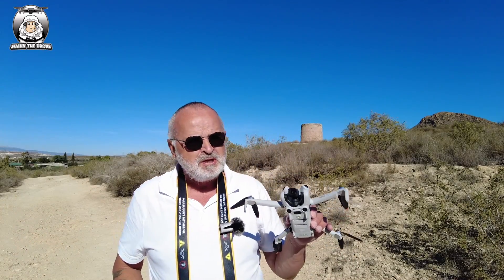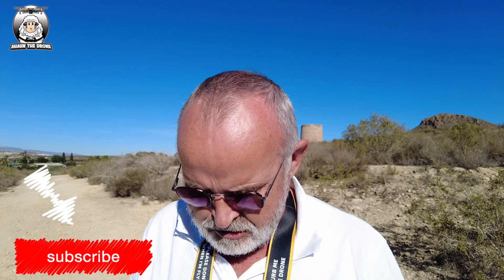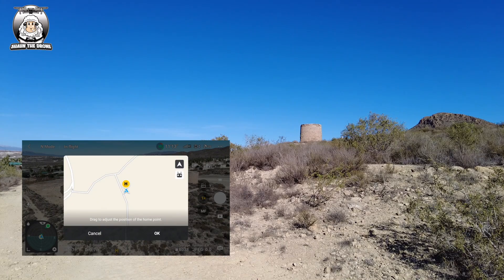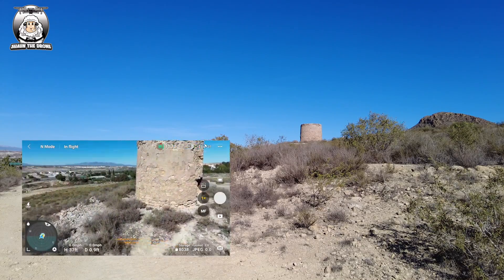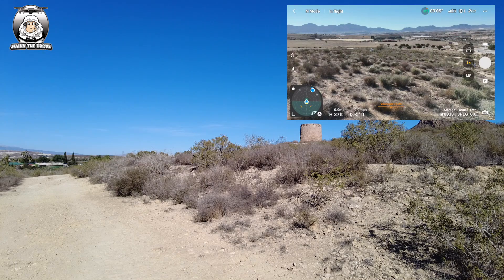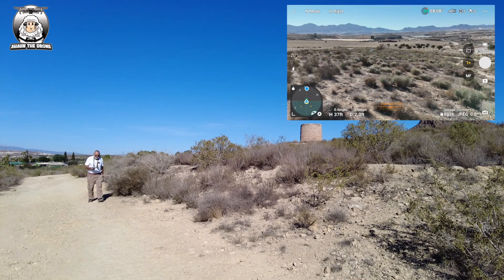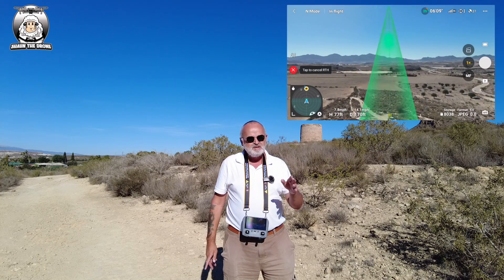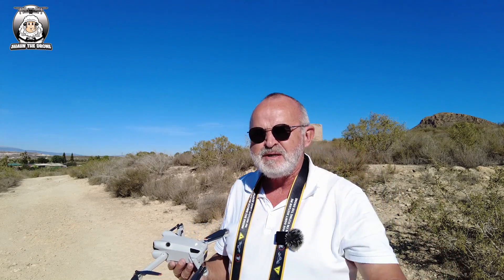DJI Mini 4 Pro how to change the Home Point on the move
How to change the Home Point DJI Mini 4 Pro